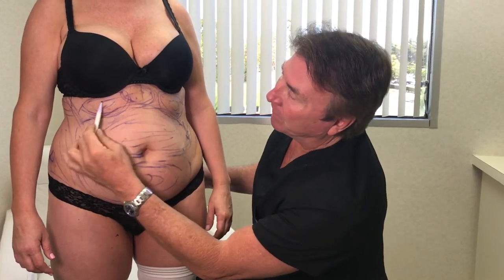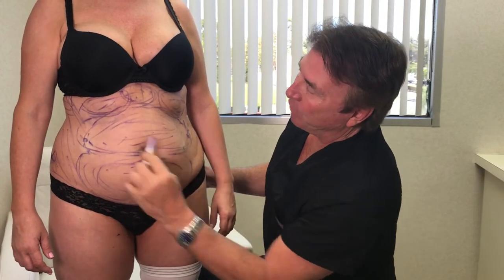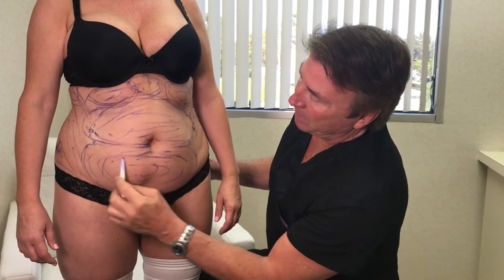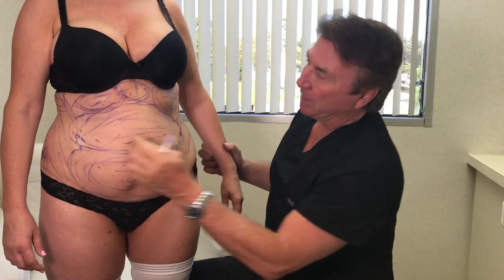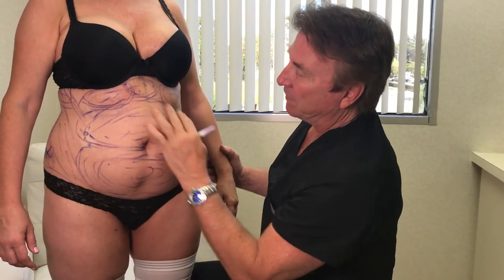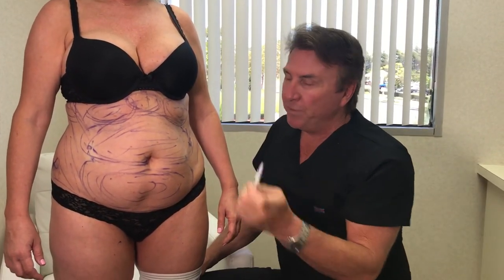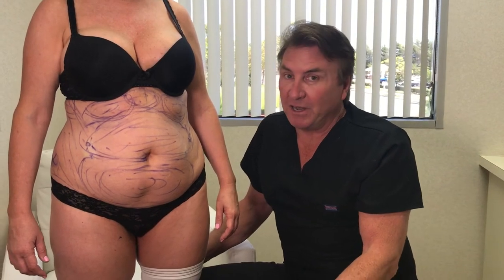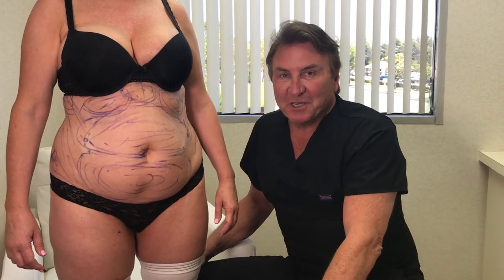Watch Liposuction Abdomen Planned, Dr. Thomas Barnes, Newport Beach, Orange County MUST SEE!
Liposuction can remove stubborn areas of fat that done decrease enough with diet and exercise.  My Tickle Lipo is often done awake in minutes for the tummy, upper arms, live handles, back, inner and outer thighs, legs, buttocks, necks and even calves!  Call for details 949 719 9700.   And for YouTube Special this month!